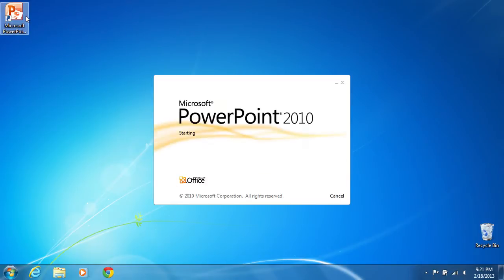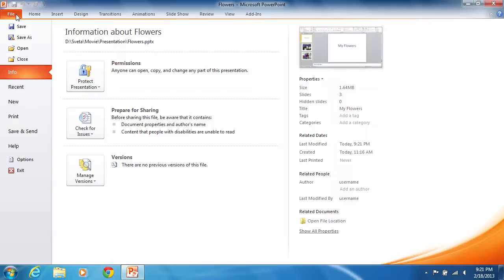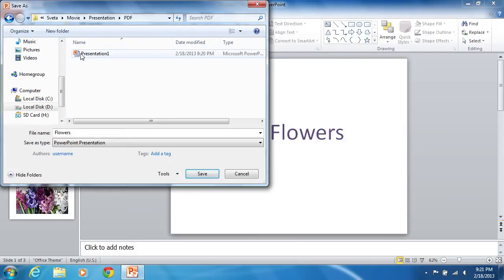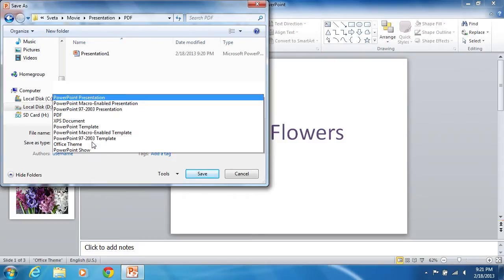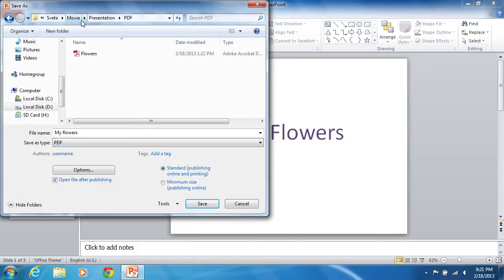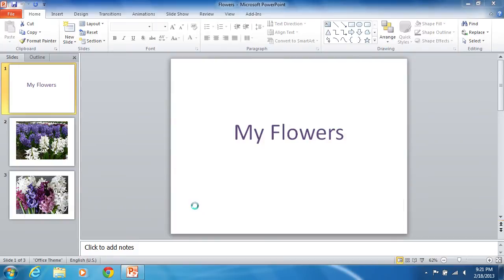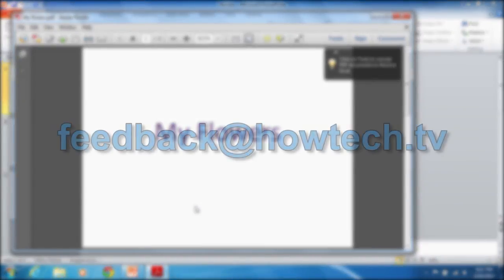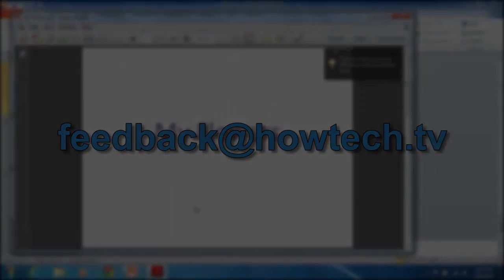How to Convert PowerPoint 2010 Presentation to PDF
Learn how to convert PowerPoint presentation file to PDF file format.

In this video tutorial we will show you how to convert PowerPoint presentation to PDF.

Launch the PowerPoint and open the previously prepared presentation file.

Select "File" tab and click on the "Save As" button.

When the dialog box appears select the directory where you want to save the converted file, then type the file name.

Select the PDF file type from the "Save as type" drop down list.

Tick in the "Open file after publishing", checkbox. Then click the "Save" button.

The PDF version of your presentation will be saved in the selected directory and the file can be opened.